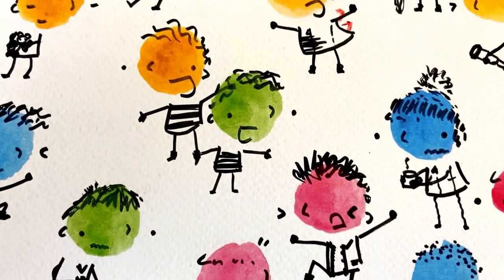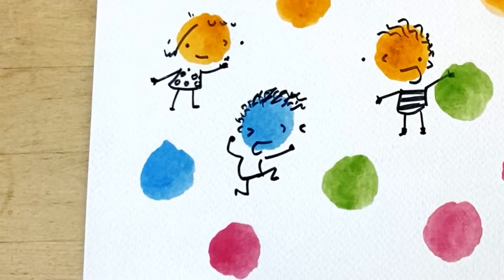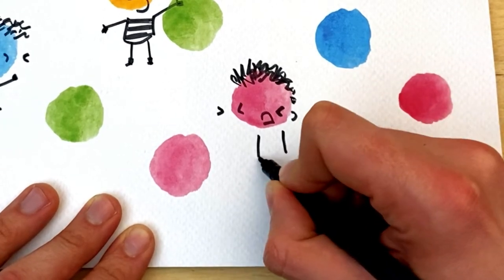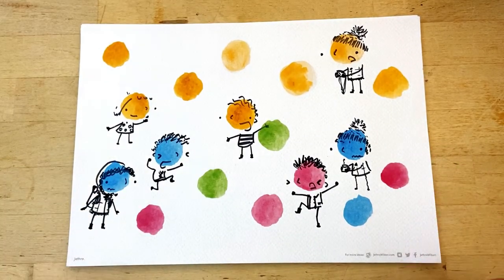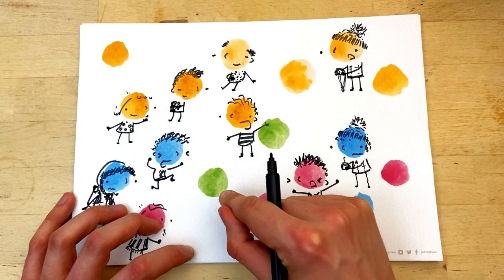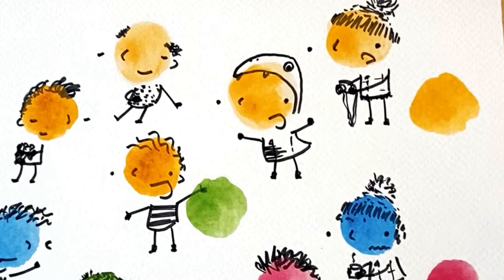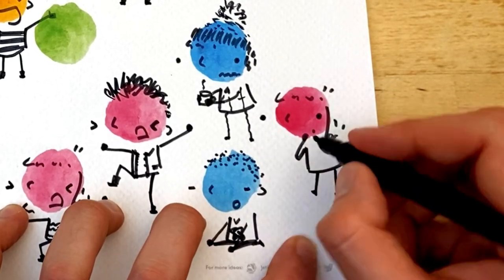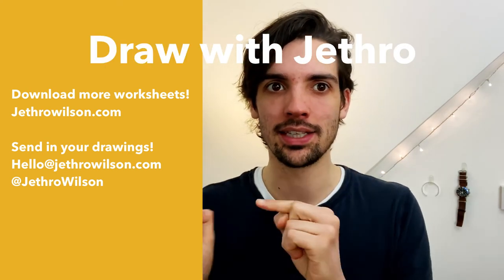How many emotions can you draw? 😄😡😱😝🥳 Draw With Jethro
Jethro believes everyone can draw! Learn to loads of different emotions and expressions in this draw-along video. All you need is a pen and some paper.

Sorry about the shaky camera and double sorry for my hand getting in the way! Needless to say, I've learnt my lesson...

JOIN MY WORKSHOPS: Find out if I’m running a workshop near you